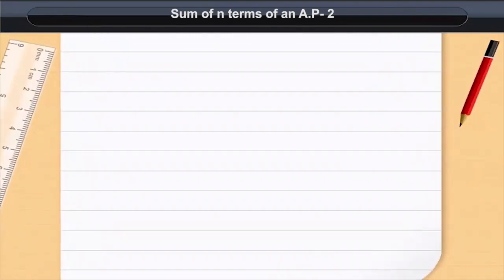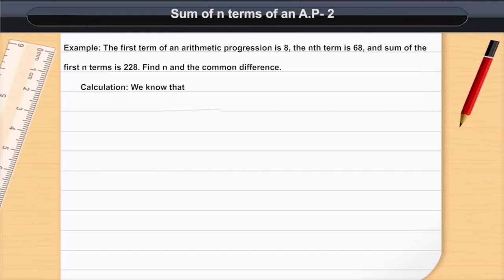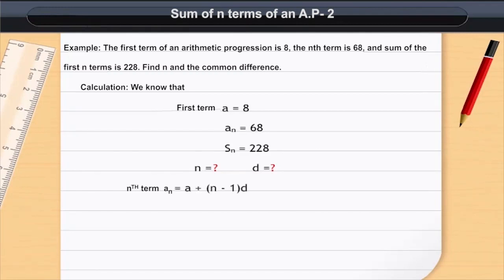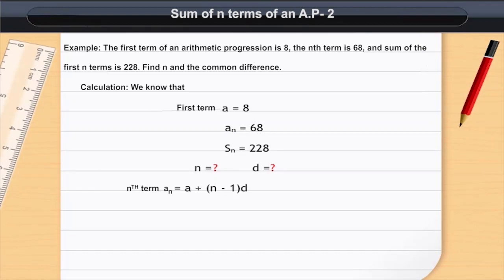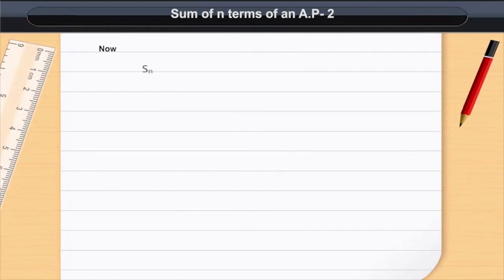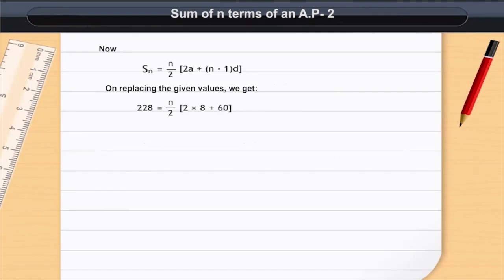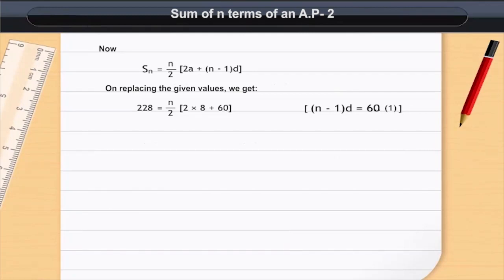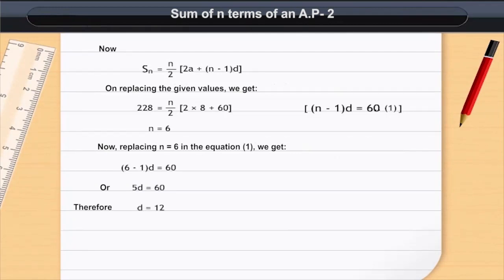Sum of n terms of an A P II | Class 10 | Maths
Check out our Thinkbooks on Amazon, teaching 21st Century skills like:
- Analytical Thinking,
- English Ability and
- Maths Aptitude